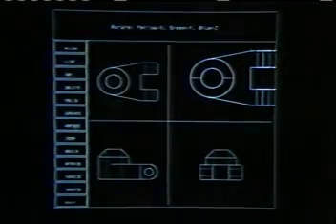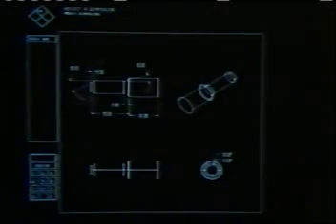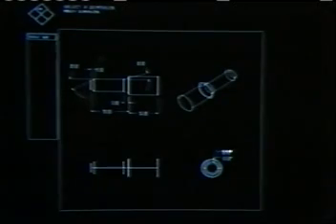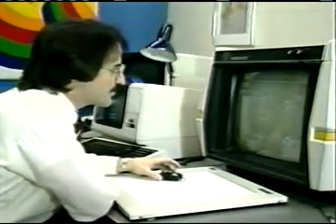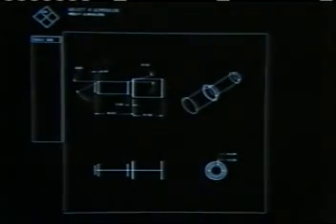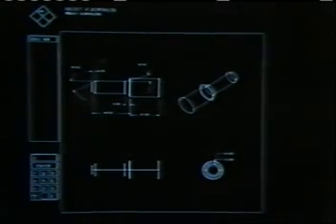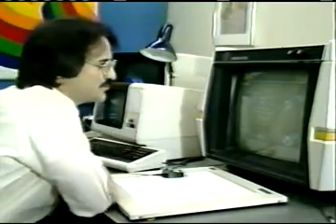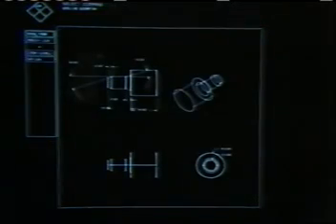MIT 1982 CAD Lab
Computer Aided Design Laboratory in 1982, Department of Mechanical Engineering at M.I.T.